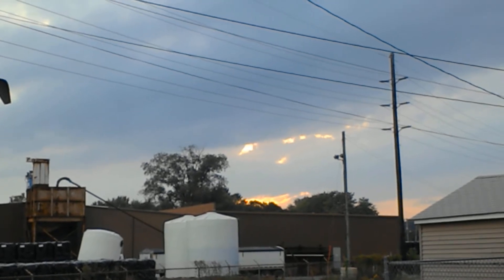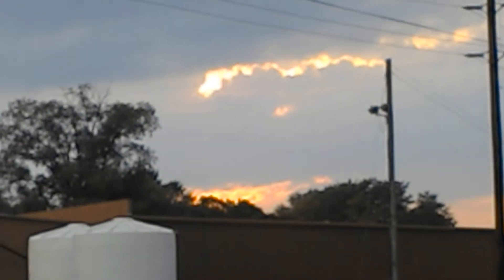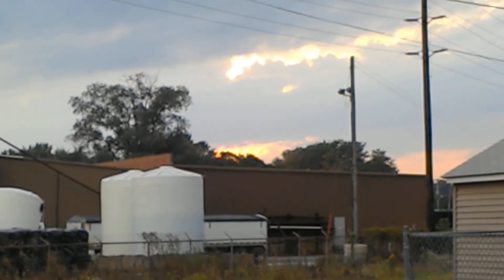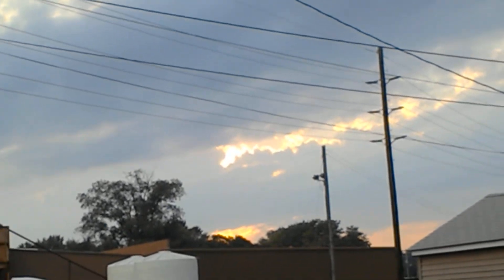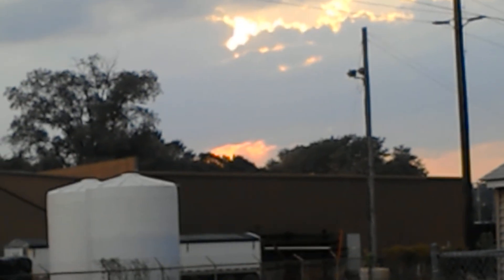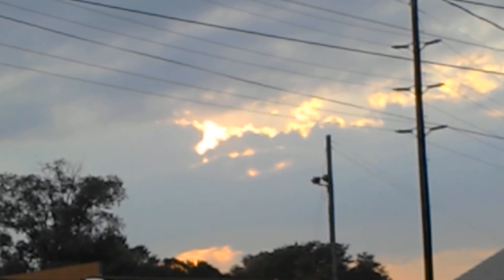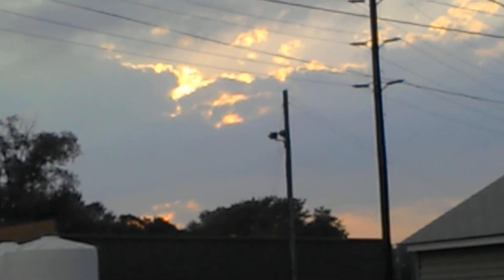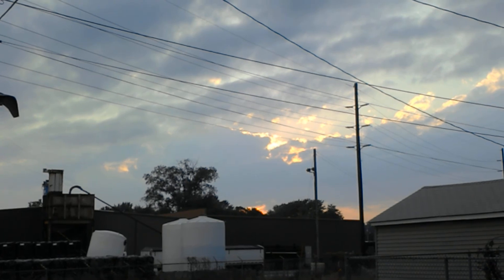Multiple Light Sources Shining Through the Clouds...September 27th 2019 6:21 pm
Become a patron and receive a TTWWL coffee mug... make sure video quality is at 1080... how is the light from the sun / sun Simulator shining through the Clouds that way??? Multiple light sources and Orange and pink on the horizon. Please Donate If You Can...God bless...